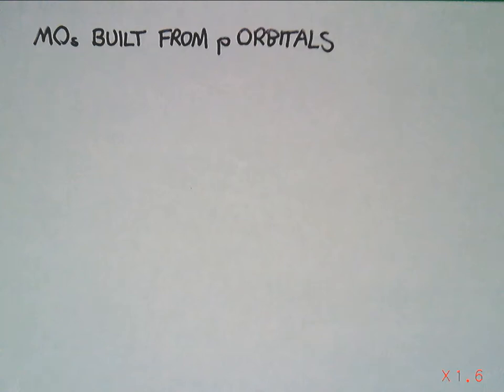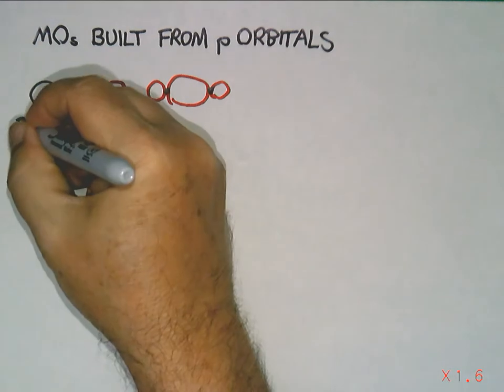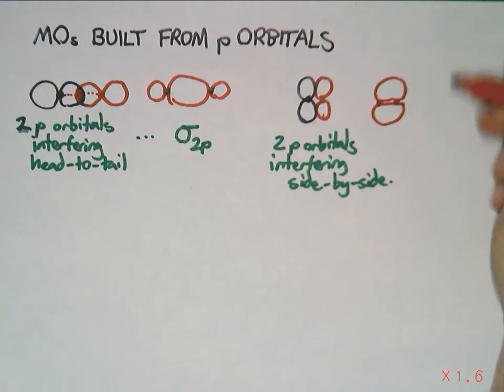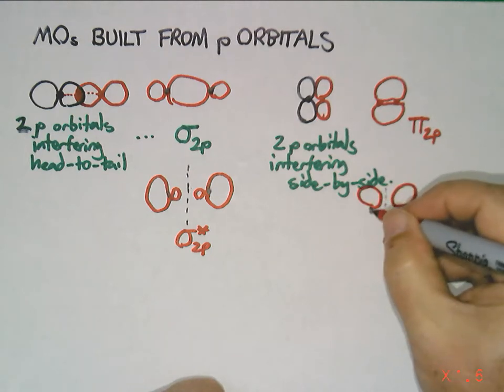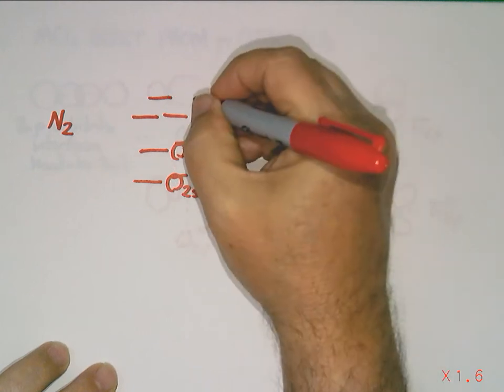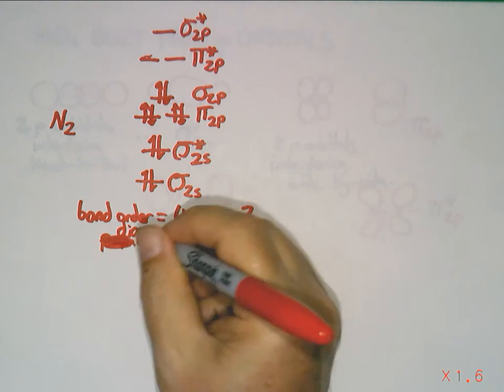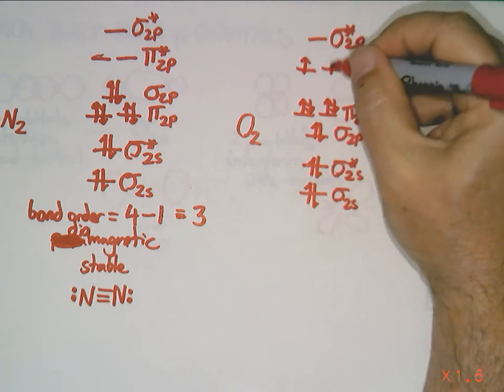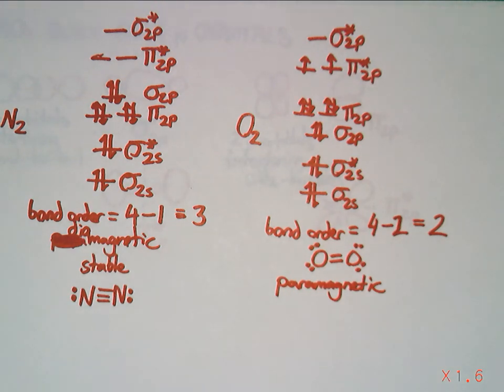Molecular Orbitals From p Orbitals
In this video, we'll see how p orbitals can combine to form sigma, sigma-star, pi, and pi-star molecular orbitals. We'll use the MO diagrams for N2 and O2, to predict their bond orders, magnetic properties, and stability.